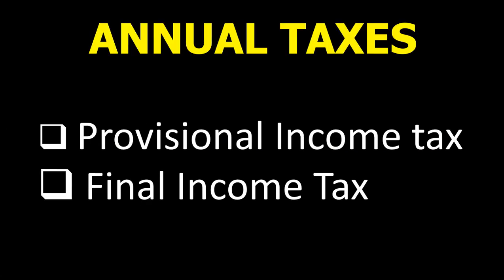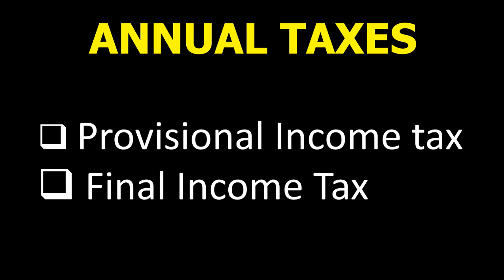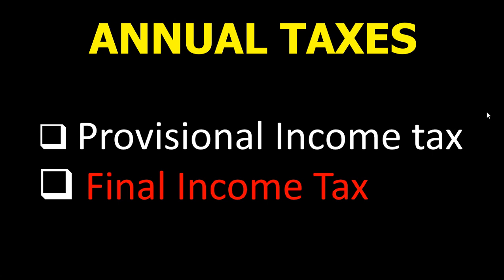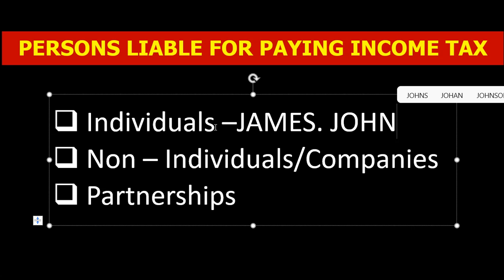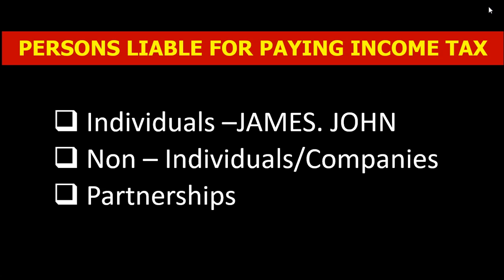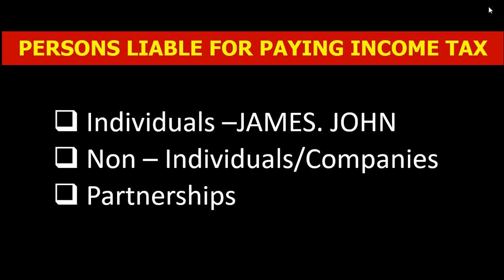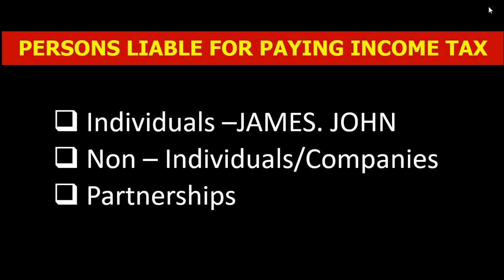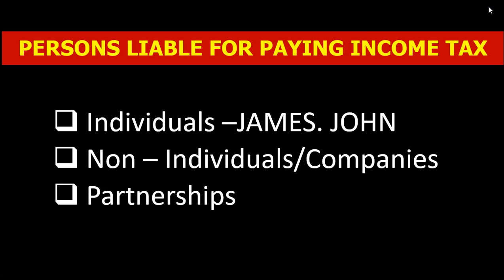UNDERSTANDING ANNUAL TAX OBLIGATIONS📌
Watch this video to understand the annual tax obligations for both individuals and non-individuals.